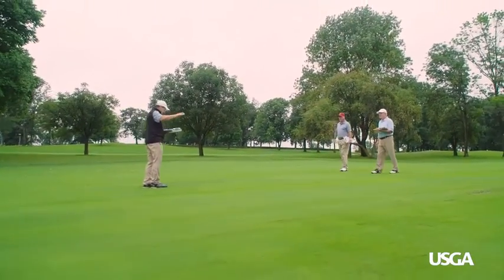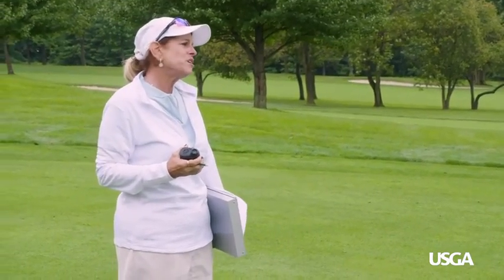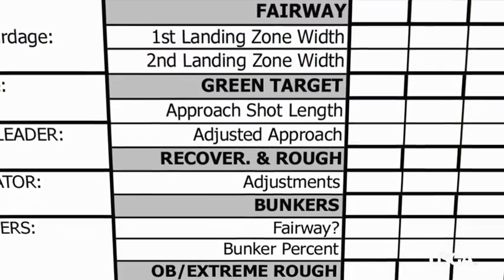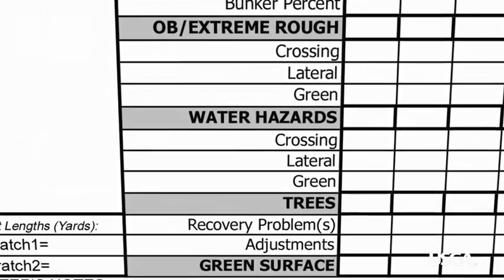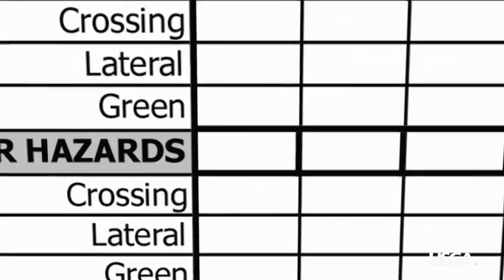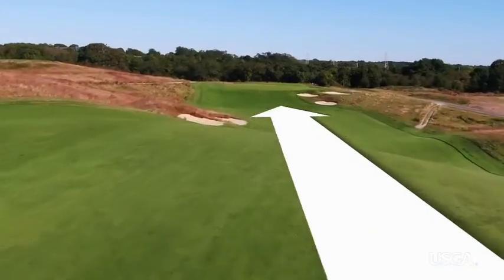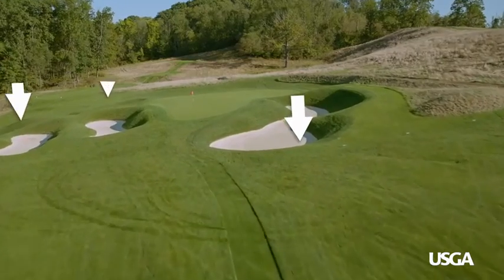1 USGA All videos new rules for 2019 for review by R&H committee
There are 15 videos identified to choose from.